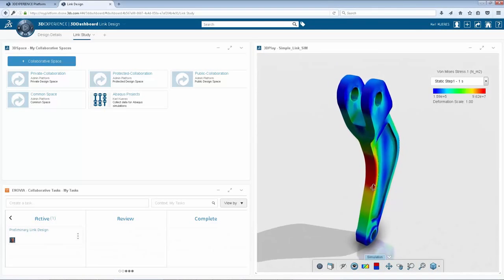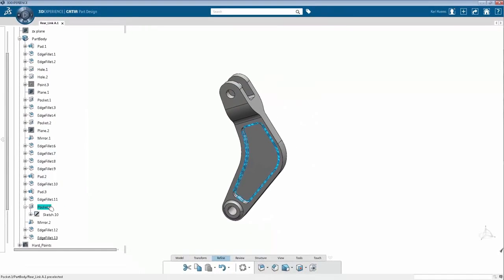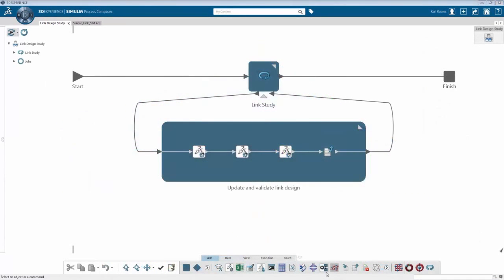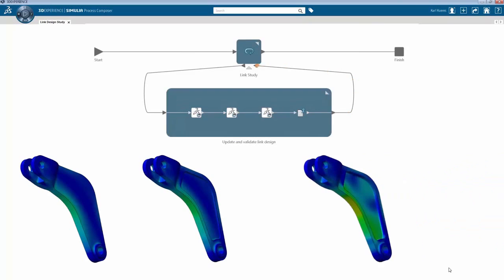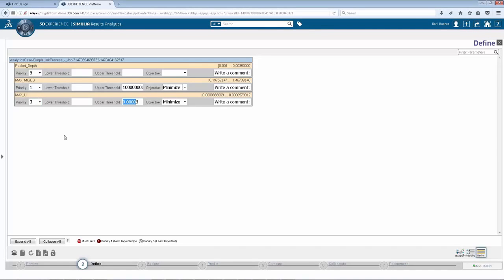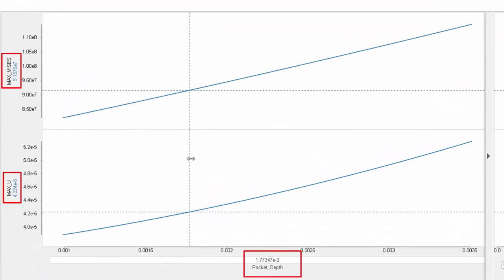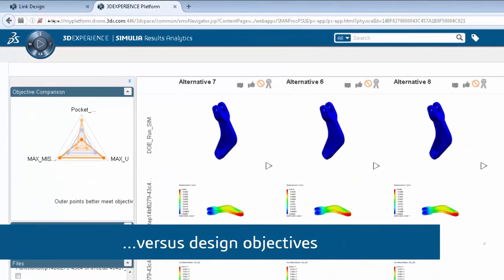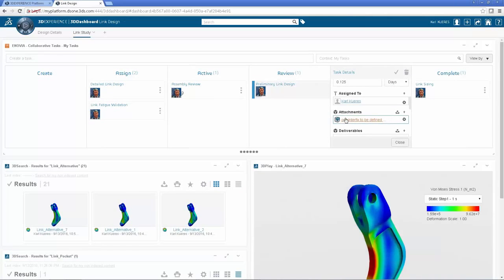SIMULIA, 3DEXPERIENCE - Diseño óptimo | ABGAM - Grupo SEGULA Technologies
Este vídeo muestra un escenario de cómo un usuario puede identificar los parámetros de diseño y estudiar el efecto de ir cambiando estos valores para ir viendo los diferentes resultados del rendimiento de la estructura de un componente desde la plataforma 3DEXPERIENCE.